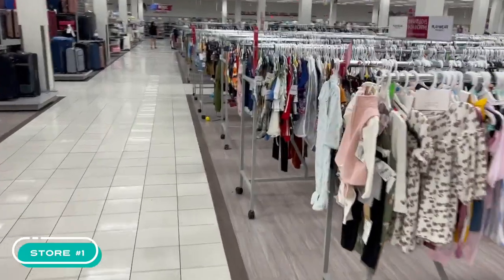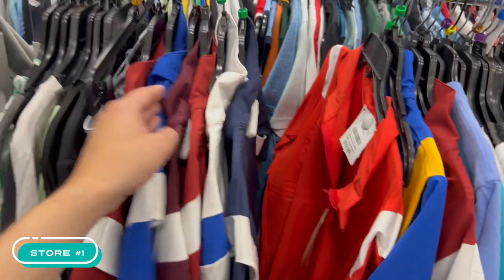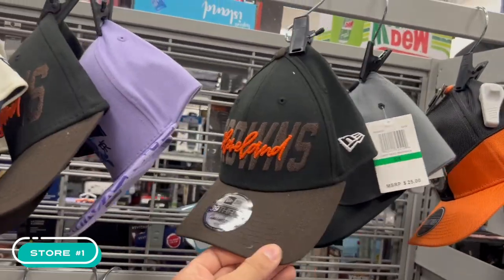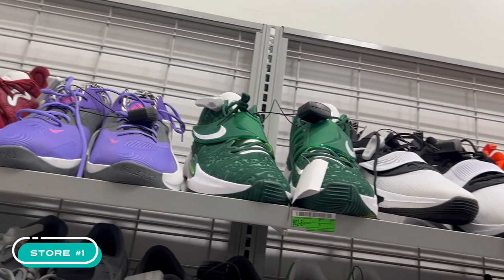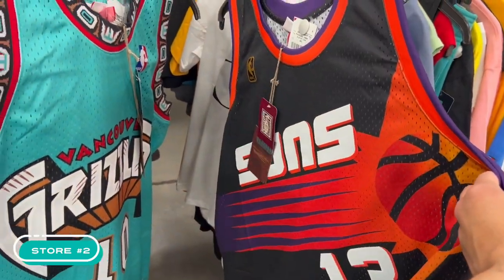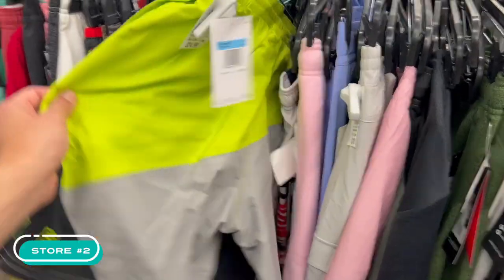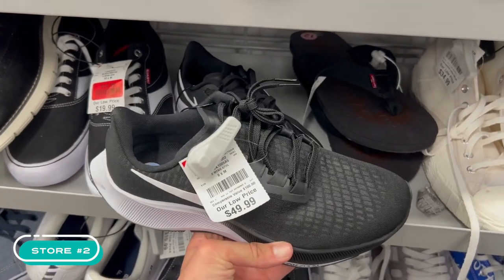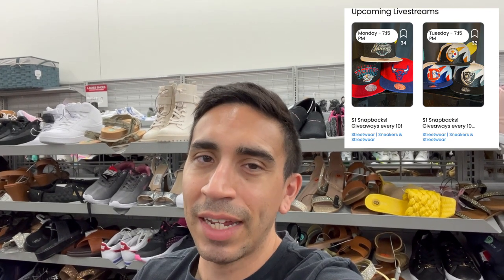BURLINGTON WAS LOADED WITH $30 JERSEYS!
I found Mitchell and Ness jerseys at Burlington!

Burlington - Burlington Coat Factory - Mitchell & Ness Jerseys